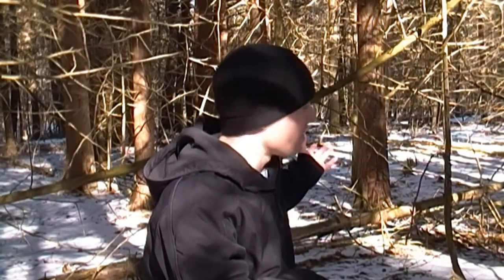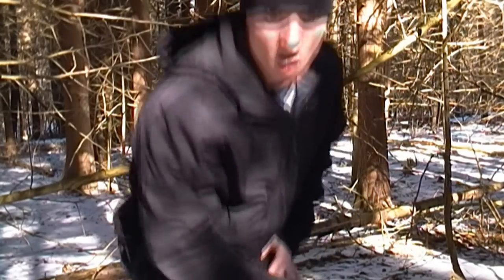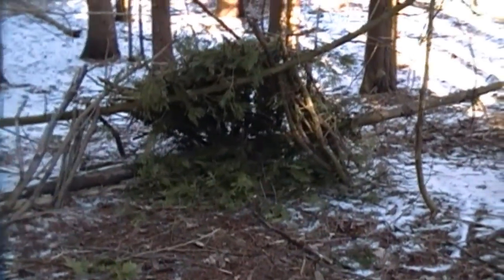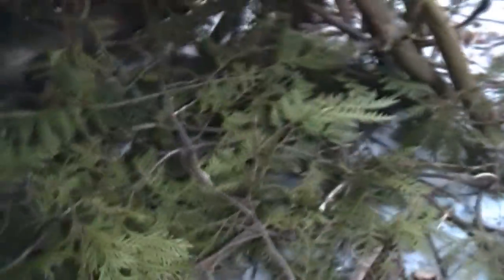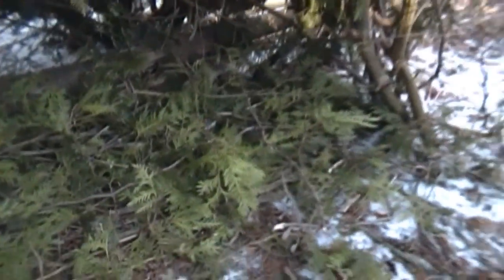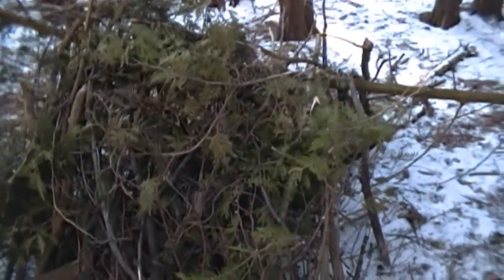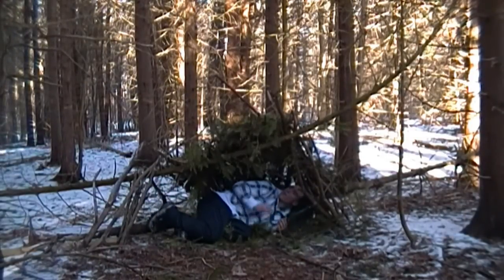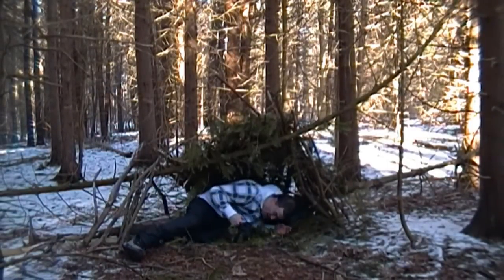How to make a 100% natural survival shelter w\ time lapse (HD)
Time lapse starts at 4:47 if you dont want the tips.

I looked a great deal to find "how to build a shelter" videos on youtube, and couldnt find any for an emergency/survival situation, so I wanted to make one using no tools and 100% natural materials.

All material seen here is completely foraged and dead wood, nothing is ripped live from the environment around me.  This is in Canada, in March, Temperature on this day was around 6 Celcius.

I gave myself 1 hour, and no tools.  I could not use anything directly on the ground, as it was either frozen or wet.. So all materials were hard to scavenge and had to be from leaning deadwood.  Its not the most amazing shelter by any means, this is my first attempt trying this sort of experiment, but had I given myself more time, even another hour, I would have set up both sides of my shelter, to be a fully encompassing shelter, and I would have put more pine/leaf debris on top to make it further wind/water proof.

If anyone has any questions, or would like me to make other forest survival videos, shoot me a comment or message!  Thanks